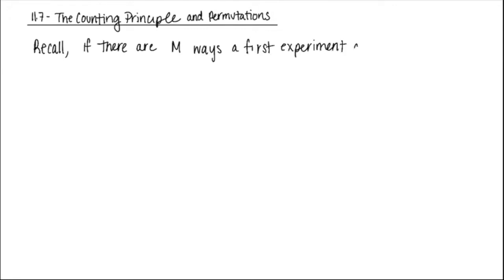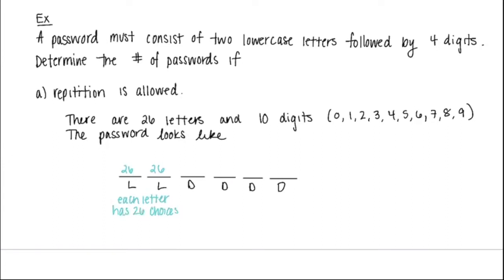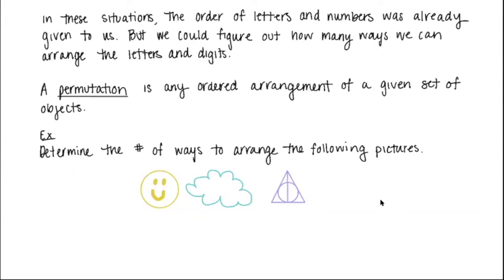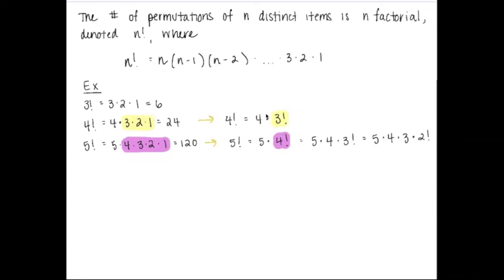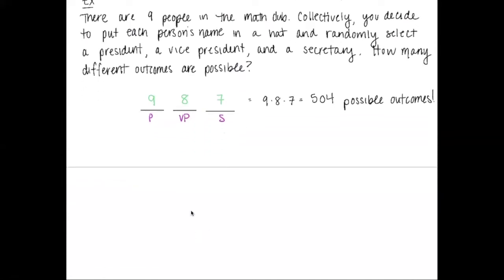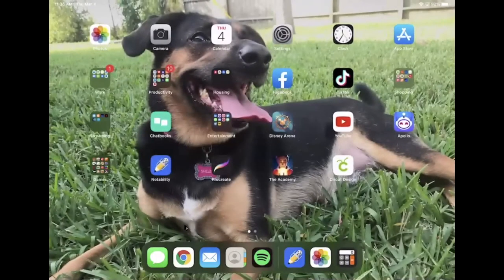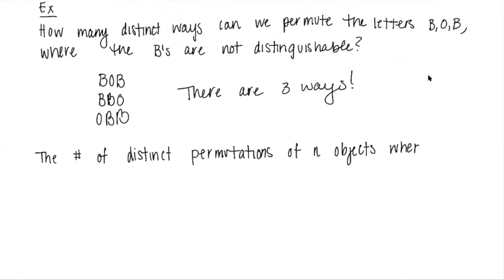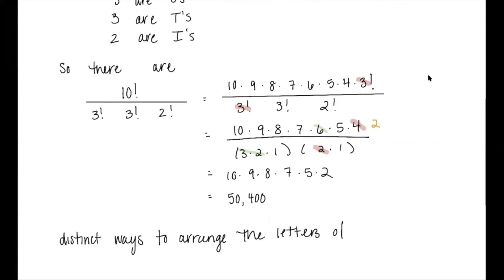11.7 - The Counting Principle and Permutations